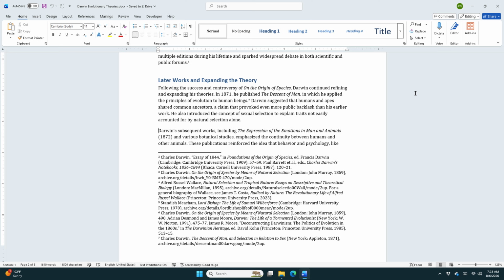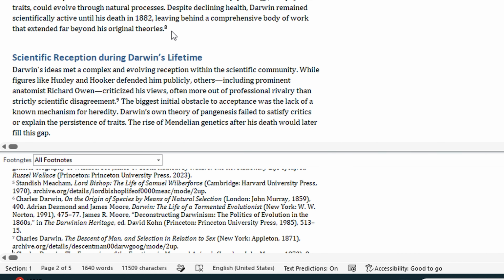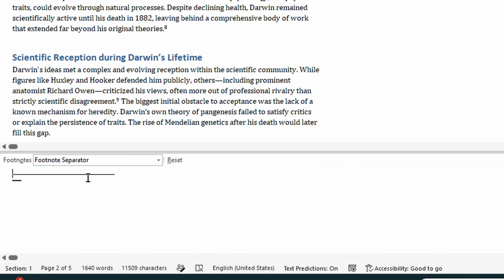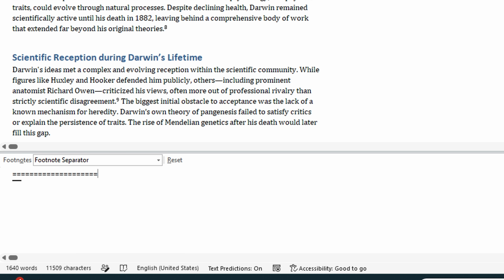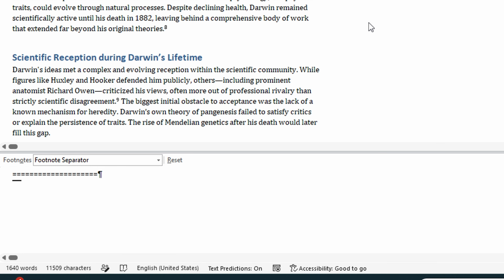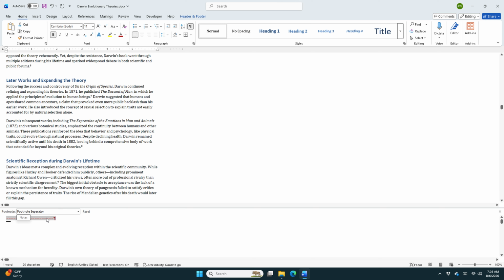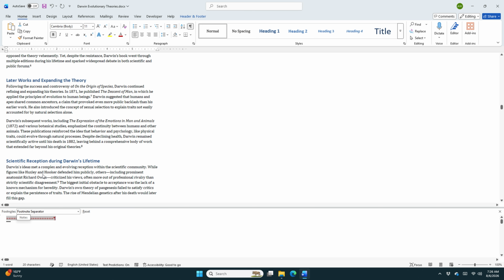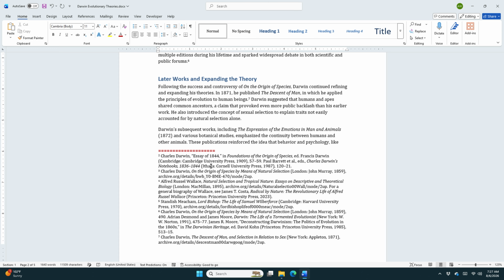Changing the Footnote Separator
When you print a document that uses footnotes, Word normally places a small line between the end of the document body text and the start of the footnotes on the page. You can change this line to anything you want by following the steps in this Quick Tip.